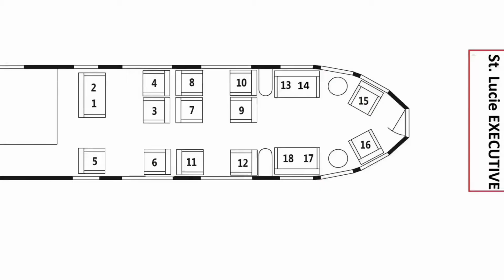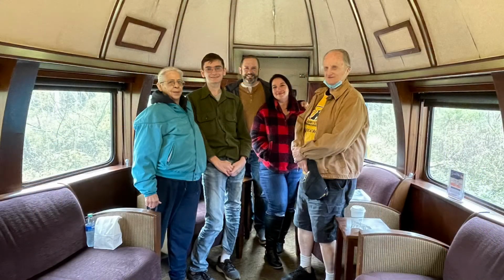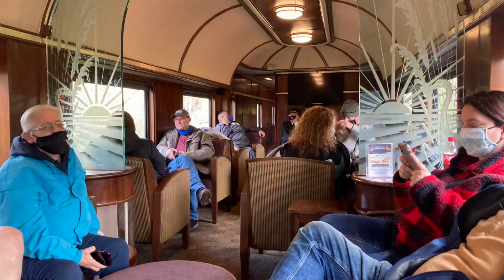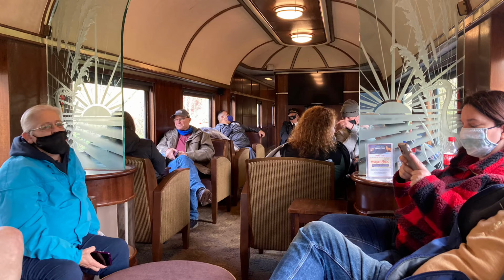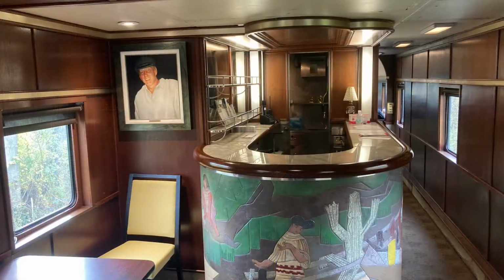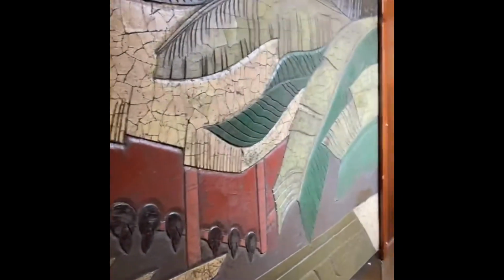Riding the Saint Lucie Sound on the CVSR